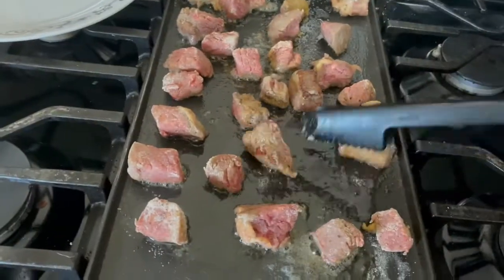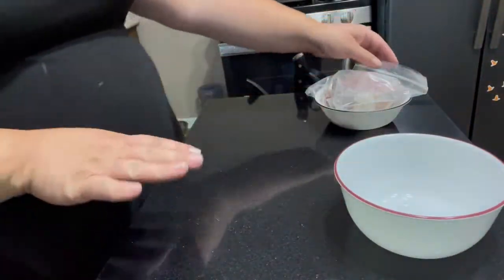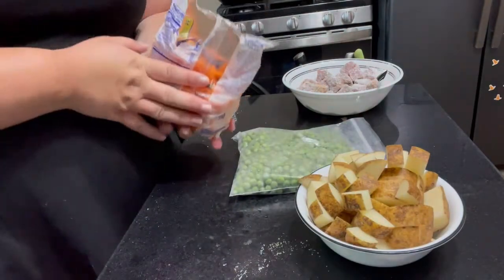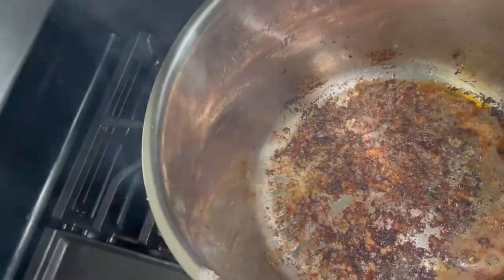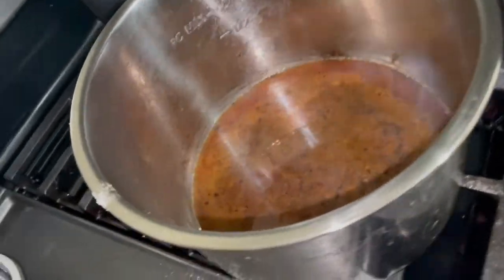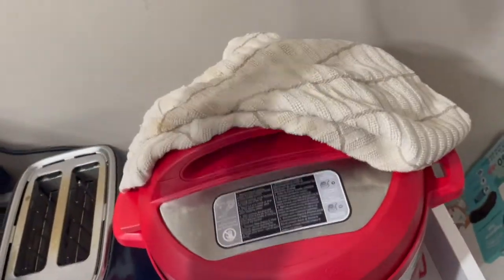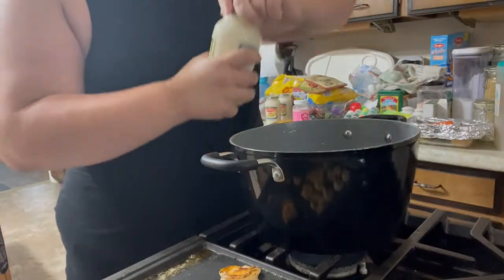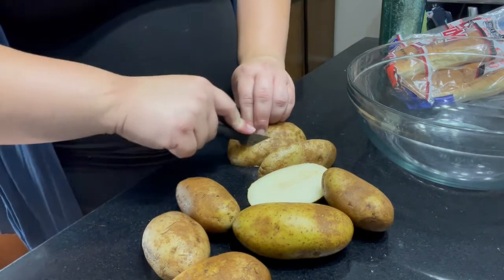Whats for dinner : beef stew, shrimp Alfredo, hot dogs/ potato wedges and fried beef Ramen Noodles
hopefully this video is helpful if your looking for meal ideas. these are delicious and easy

Instagrame@ cristin.sierra